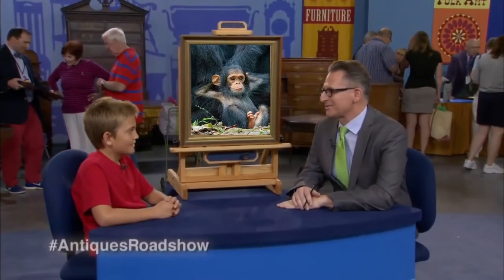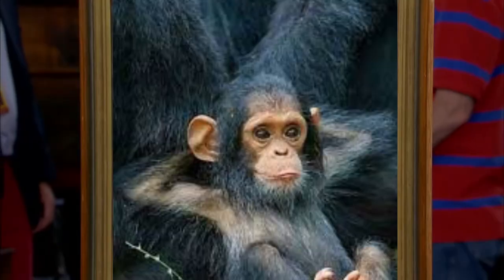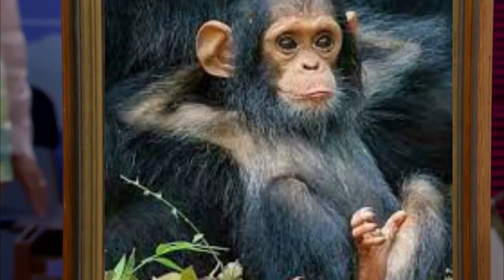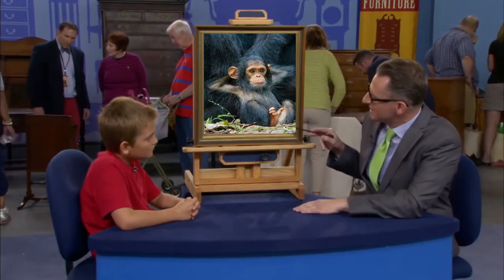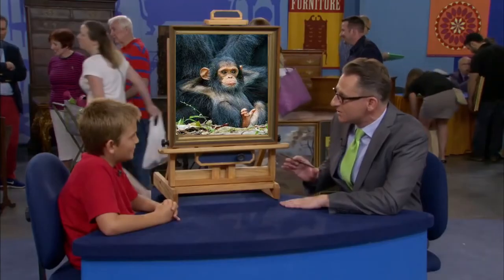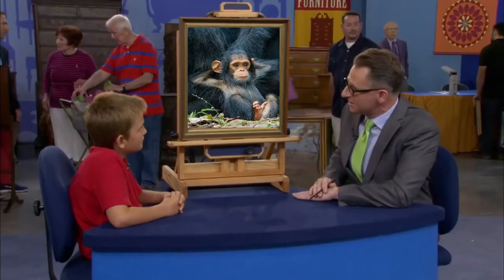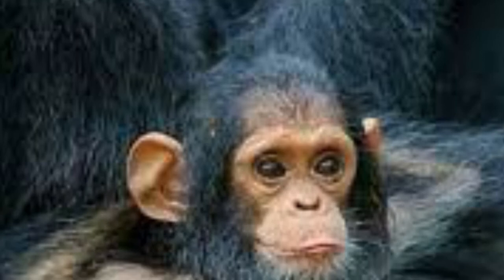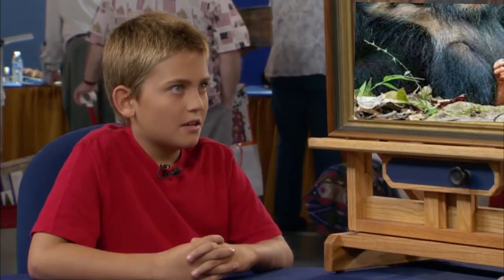Funky Monkey Friday Painting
Video a made a bit ago. I still have a backlog of videos that I am getting through to put up here. Learned to use keyframes for this video.